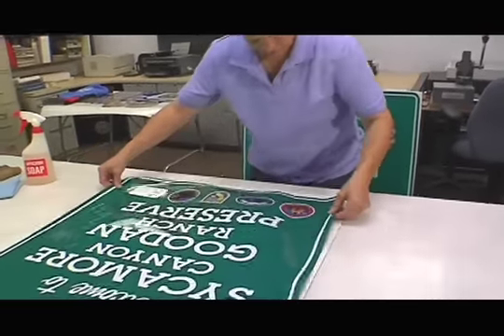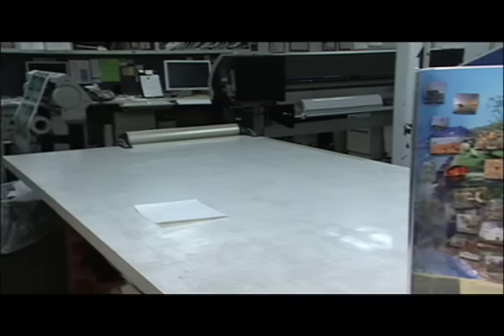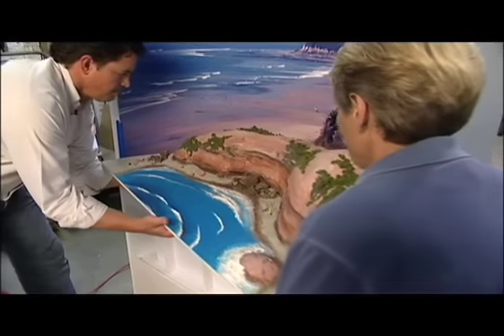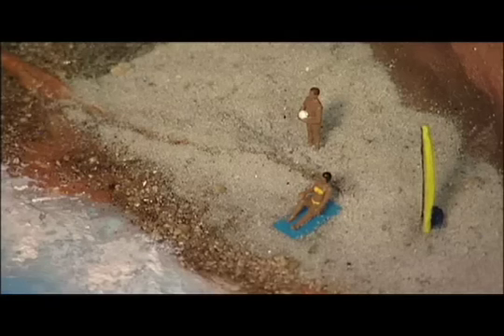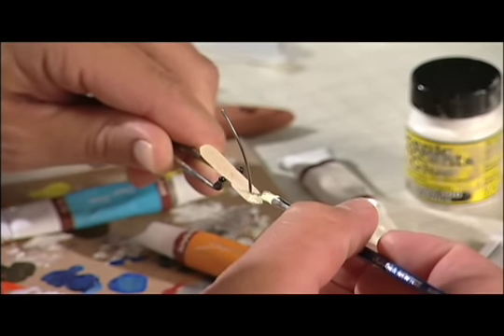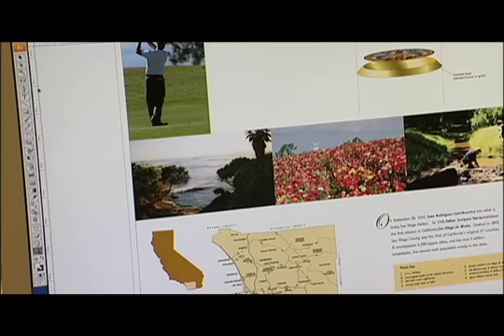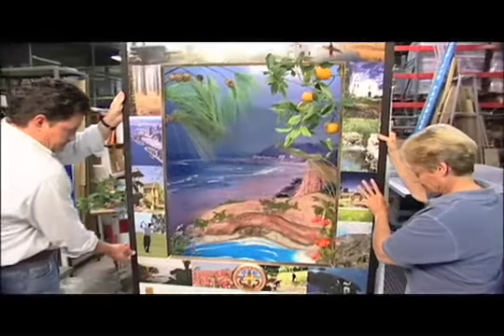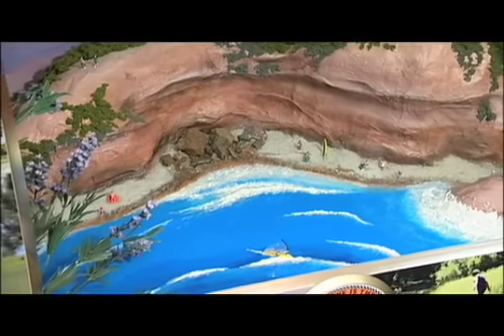Hall of Counties Display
The County of San Diego creates a new display to reside in the Hall of Counties at the state capitol in Sacramento, replacing one that was old and dated.